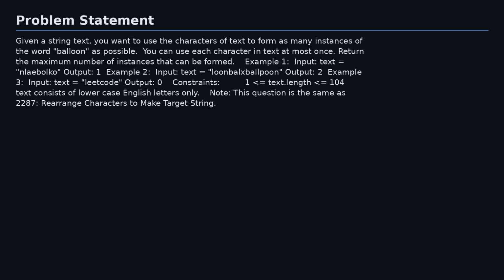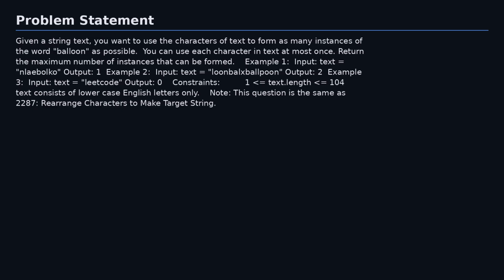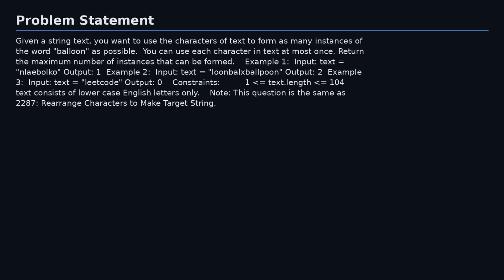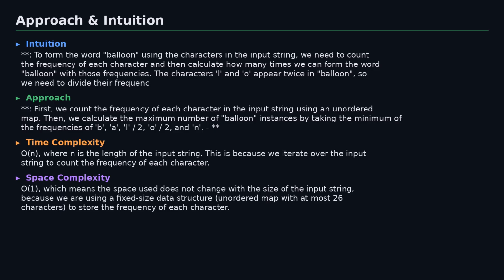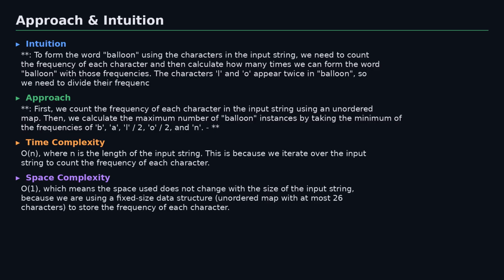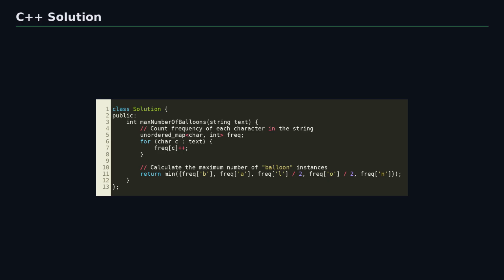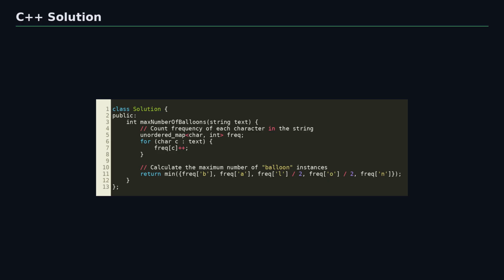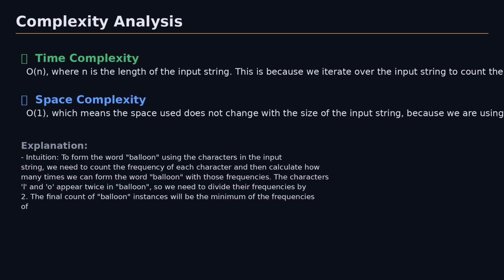LeetCode Daily 2026-06-22 | #1297 Maximum Number of Balloons [Easy] | C++ Solution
📌 Problem: Maximum Number of Balloons
🏆 Difficulty: Easy
🏷️  Topics: Hash Table | String | Counting

📖 In this video:
• Problem walkthrough
• Intuition & approach

💡 Solution Summary
- **Intuition**: To form the word "balloon" using the characters in the input string, we need to count the frequency of each character and then calculate how many times we can form the word "balloon" with those frequencies. The characters 'l' and 'o' appear twice in "balloon", so we need to divide their frequencies by 2. The final count of "balloon" instances will be the minimum of the frequencies of 'b', 'a', 'l' / 2, 'o' / 2, and 'n'.
- **Approach**: First, we count the frequency of each character in the input string using an unordered map. Then, we calculate the maximum number of "balloon"